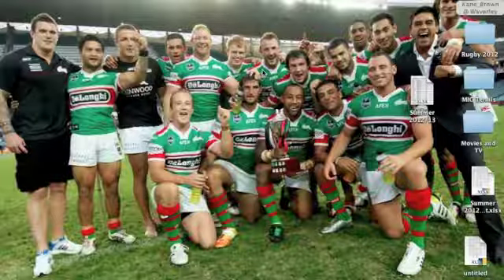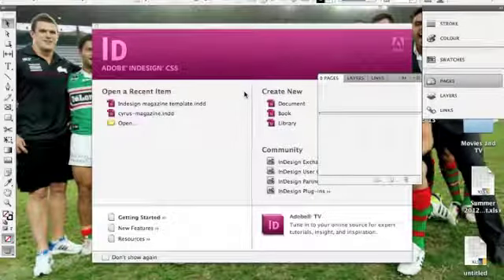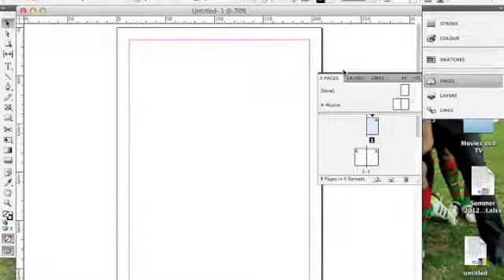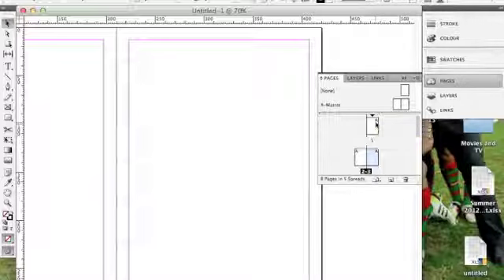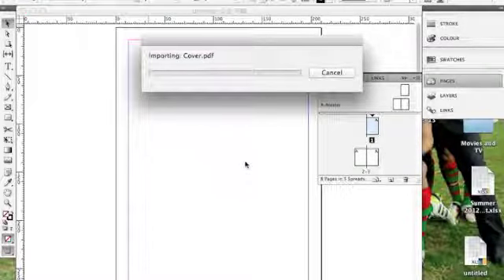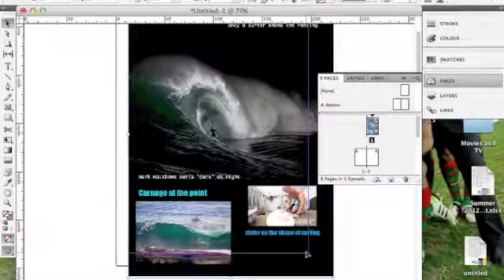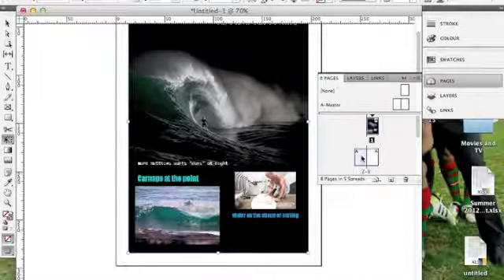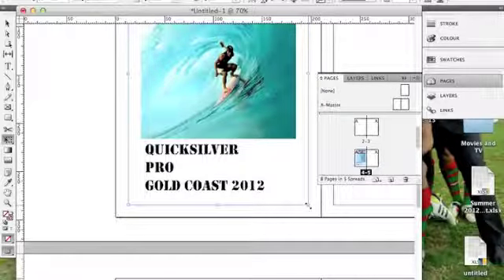Indesign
This is a tutorial on how to create a magazine using Indesign. In this tutorial you will learn how to place already created Photoshop pages into this file for correct printing.